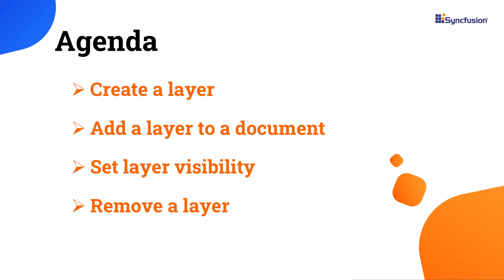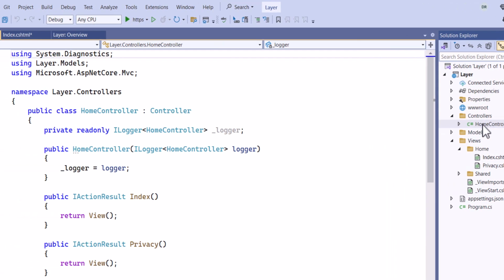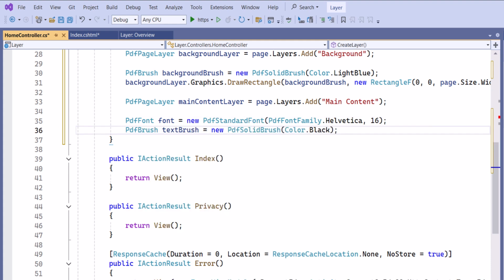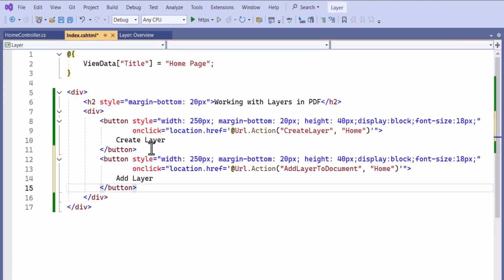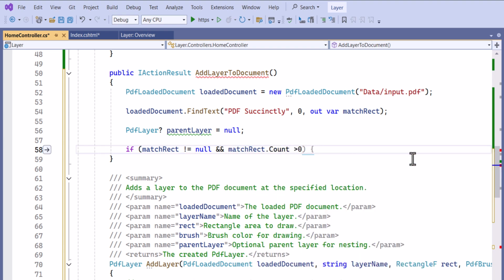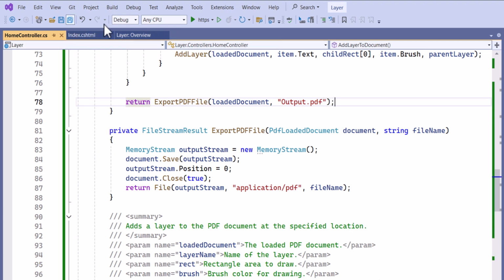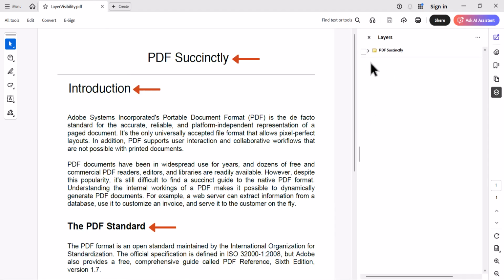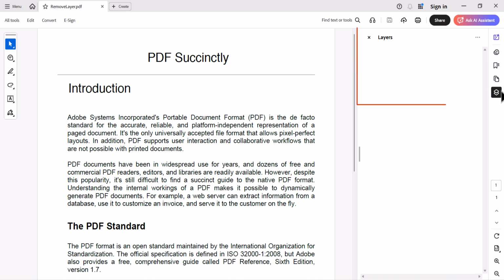Working with PDF Layers in PDF Documents Using .NET PDF Library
Learn how to work with PDF Layers in a PDF document using the Syncfusion .NET PDF library. You will learn to create a PDF layer, add it to a document, set its visibility, and remove it from the document.

The PDF library is a feature-rich high-performance .NET class library designed to create, read, and edit PDF files from your .NET applications. You can enjoy seamless PDF viewing, reviewing, and printing with no Adobe dependencies. Convert documents into professional PDFs in a snap! Easily transform HTML, Word, Excel, PowerPoint, and images into high-quality PDFs.

Experience unparalleled versatility across platforms! Whether building for .NET, Blazor, .NET MAUI, .NET Core, Flutter, WinUI, Xamarin, or UWP, our PDF framework has you covered. Create PDFs from scratch, modify existing ones, and add advanced features like forms, annotations, and digital signatures. Optimize PDFs with compression, encryption, and redaction tools.

Bring your PDFs to life with interactive viewer components! Engage users with our web, desktop, and mobile PDF viewers. Enable seamless viewing, annotation, and form filling. Easily convert PDF pages to popular image formats like JPG, PNG, TIFF, and BMP.

Watch this video now to learn how to create PDF documents using the .NET PDF library

If you need a trial license key, start your Document SDK trial under your Syncfusion account. Then, you can obtain your trial license key from the downloads page.

BOOKMARK DETAILS
[00:00] .NET PDF Library - Introduction
[00:49] Create a layer
[03:10] Add a layer to a document
[05:41] Set layer visibility
[06:36] Remove a layer